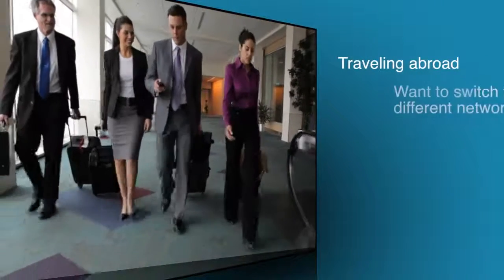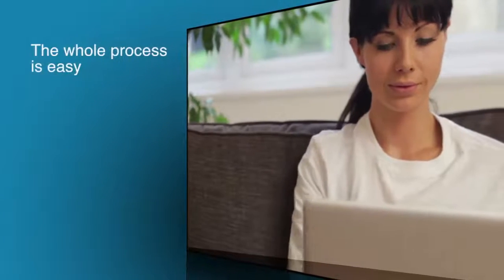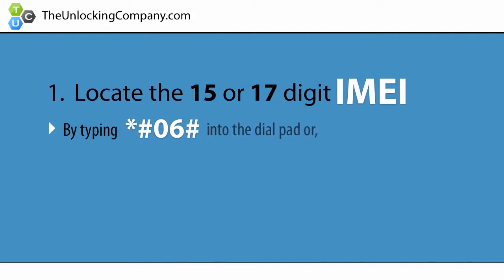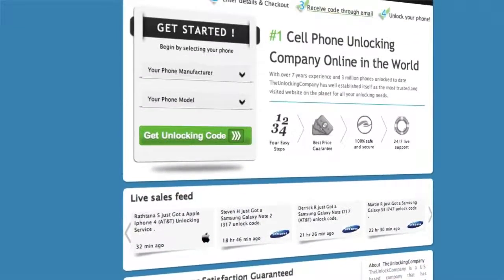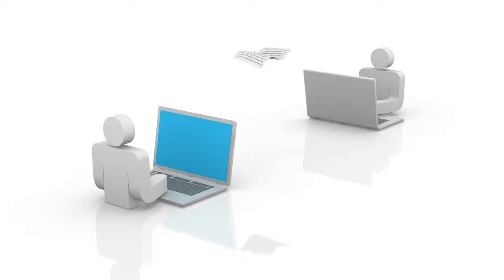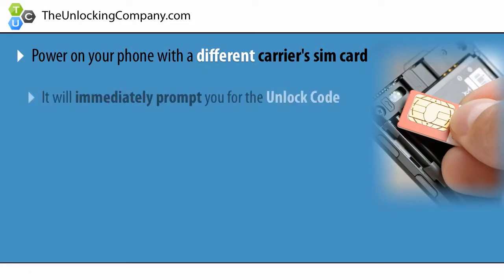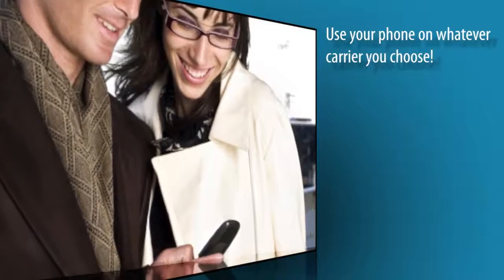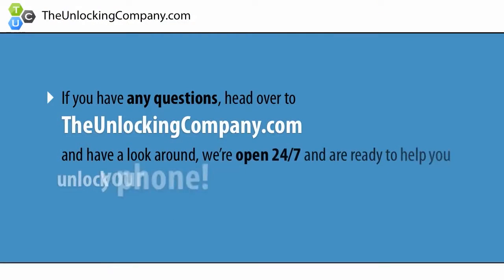How to Unlock Motorola Moto G4 Plus for any Carrier / AT&T T-Mobile Vodafone Orange Rogers Bell Etc.